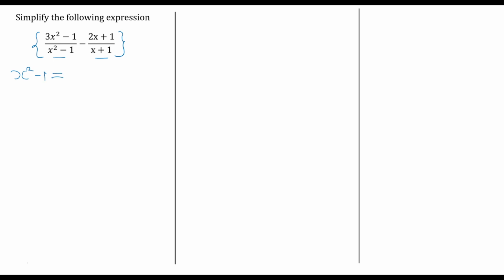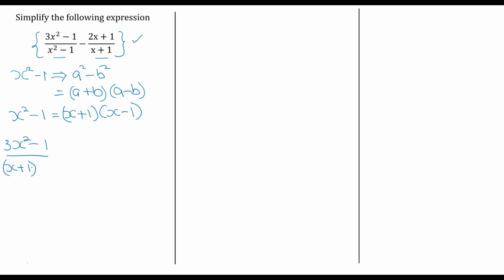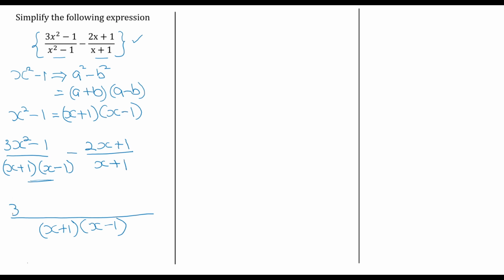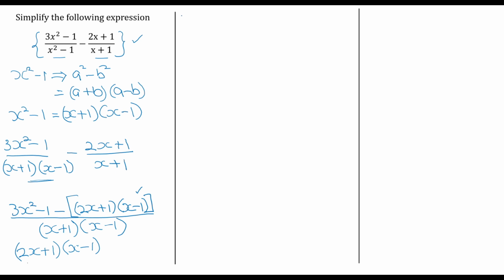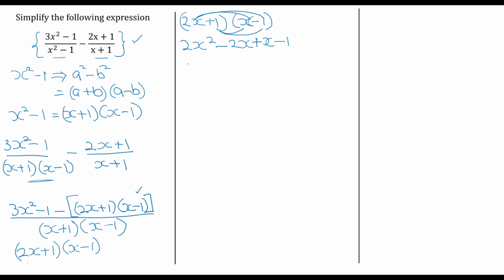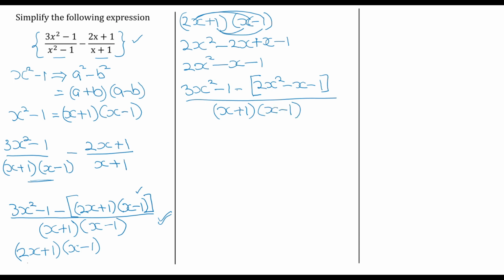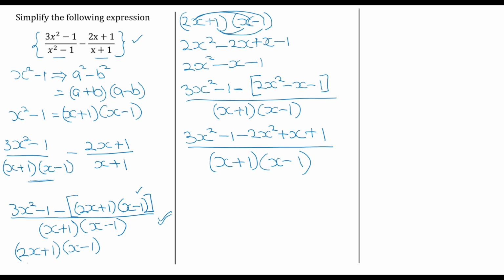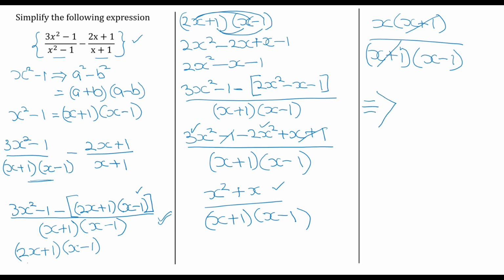How to solve quadratic fractions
In this video, I'm showing you how to solve quadratic expression.

In this video, we break down a challenging quadratics sum step by step, making it easy to understand!

📌 Overview:
✅ Understanding the equation
✅ Step-by-step solution
✅ Quick tricks to solve similar problems faster